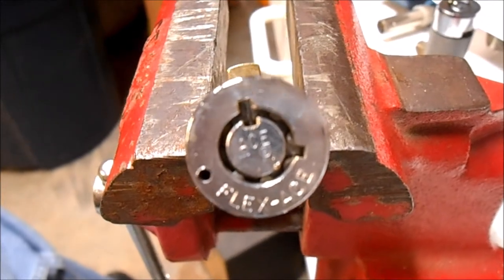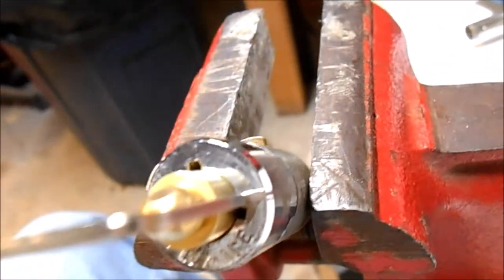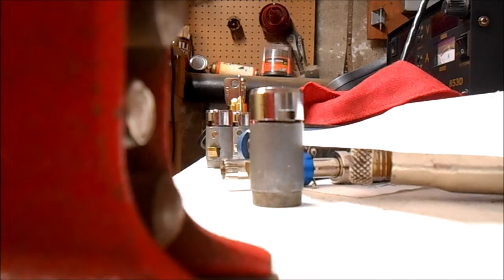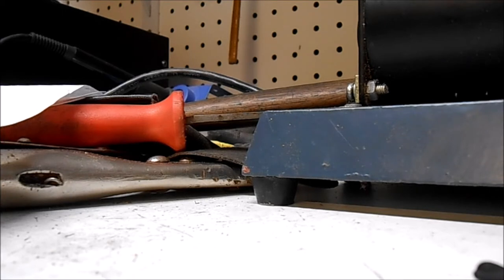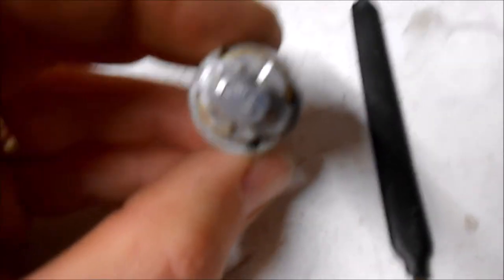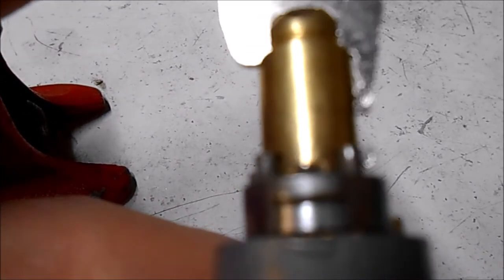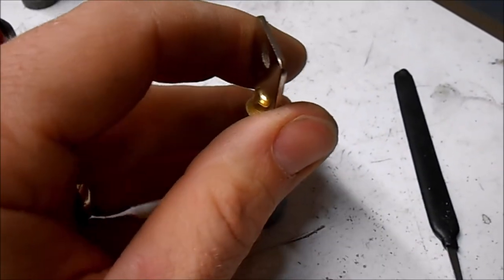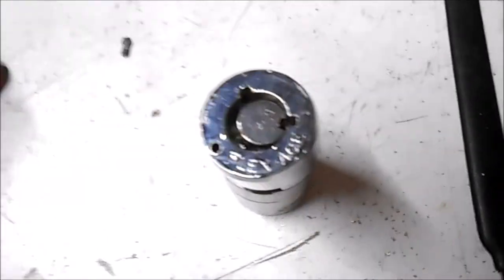Disassembly of a FLEX ACE lock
FLEX ACE was a system used in the 60s-80s (far as I can tell) to allow vendors to rekey their ACE locks. The entire top of the lock comes off exposing the pins so they can be changed out.

Taking the lock apart can allow you to decode the lock, and check how accurate your key is cut as well. I had 6 of these locks that were keyed alike so it came in very handy.

I've encountered this type of lock often over the years but never actually took one apart until today. I've never seen any other videos for FLEX ACE on youtube so I wanted to share. Sorry again for the fast motion and blurriness. Wanted to make a quick video.